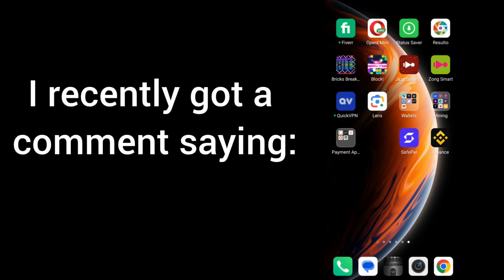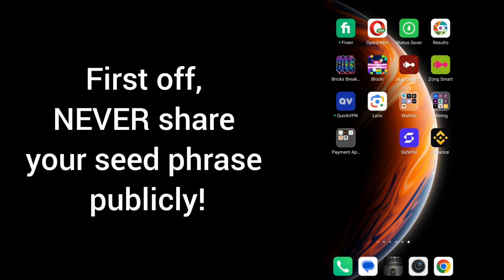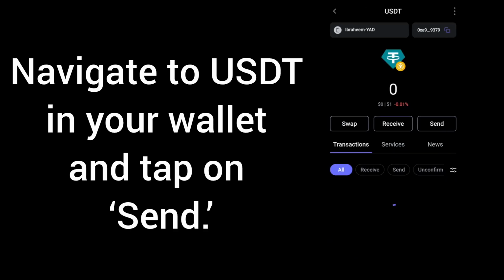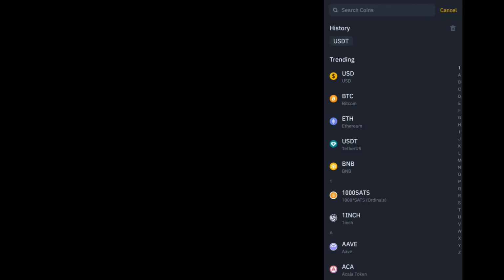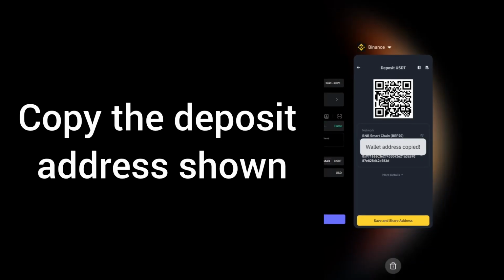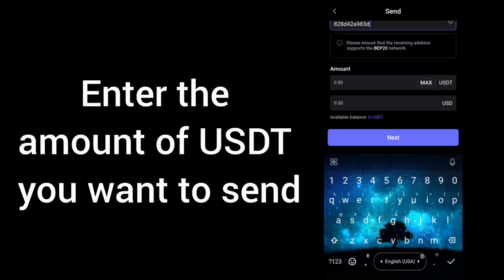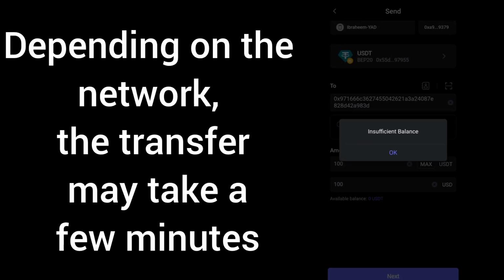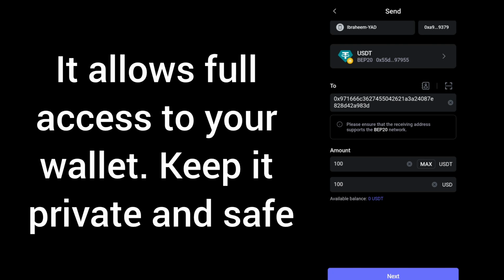SafePal to Binance: How to Transfer USDT (Step-by-Step)tutorial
@MichelleJackson-c3l for you

Learn how to transfer USDT from your SafePal wallet to Binance in this beginner-friendly guide. Follow these simple steps and keep your crypto secure! 🚀